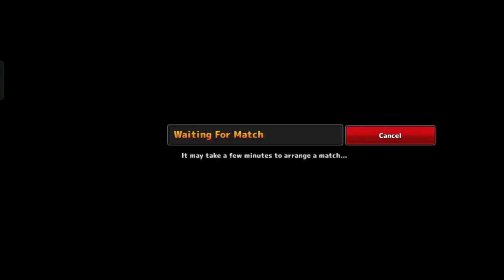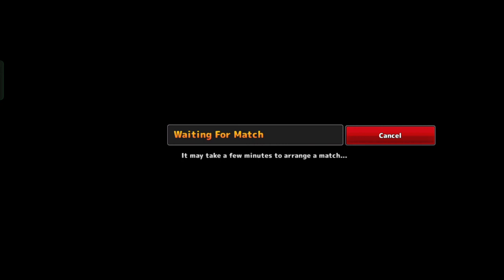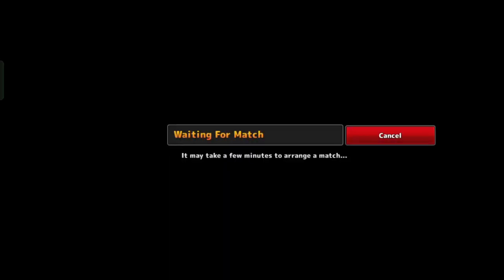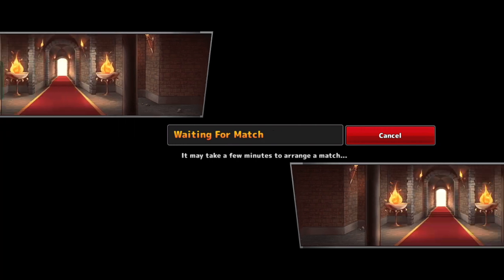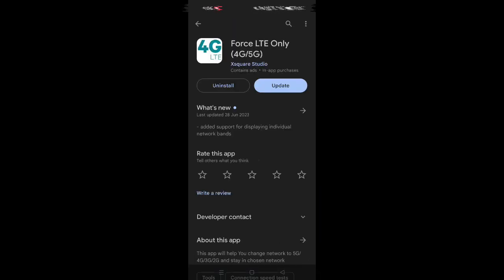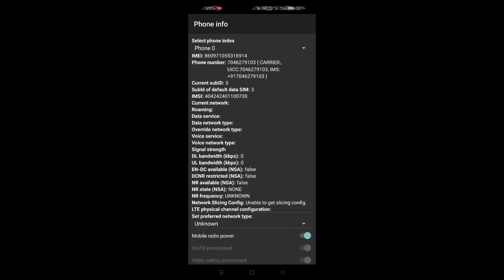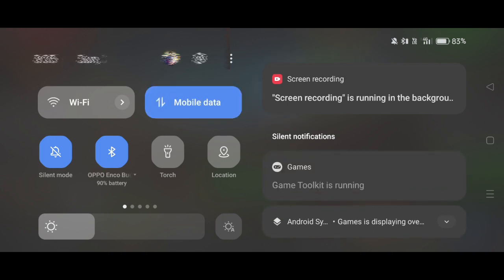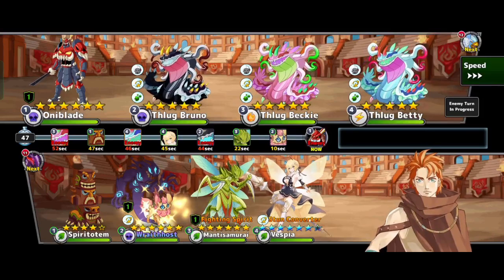PvP Match not starting problem solution || NEO MONSTERS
if you think this video is helpful then like this video